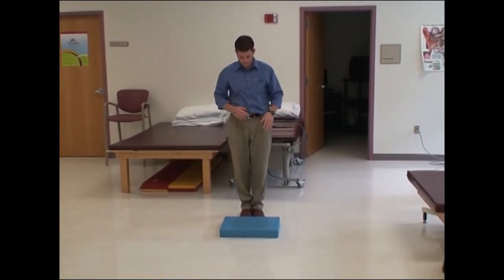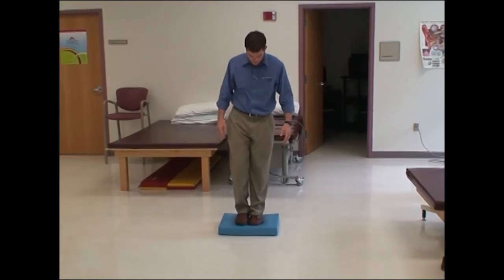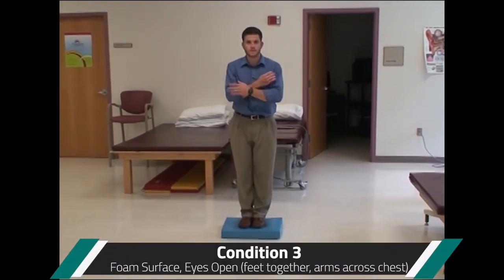Modified CTSIB (Vestibular Examination)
Jeff Walter, PT, DPT, NCS demonstrates how to perform a mCTSIB during a bedside vestibular exam.

for more videos, resources, and content.

NOTE: It is recommended that if you have vertigo, that you first see a healthcare professional or vestibular specialist to determine the right course of treatment for you. The information provided in this video is intended to supplement formal course material and educate the clinician interested in helping individuals with dizziness. This video is not a substitute for formalized training or for use in legal endeavors.